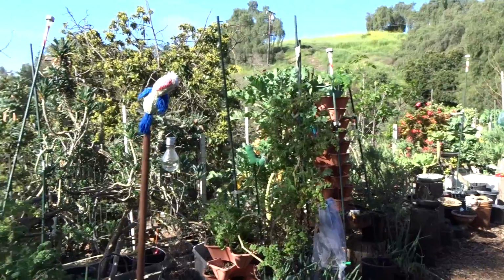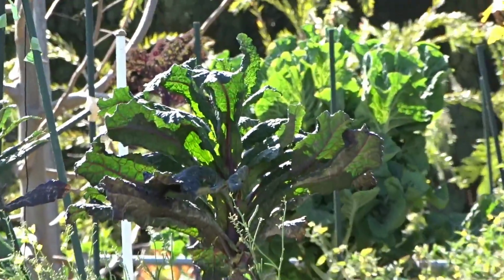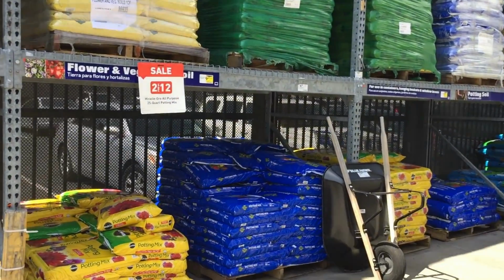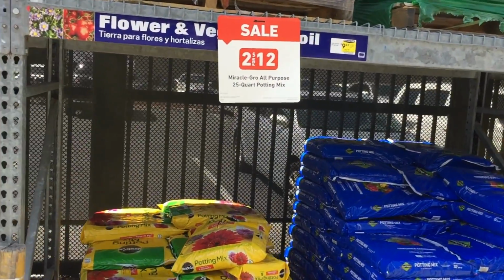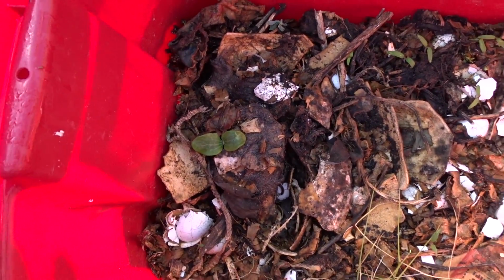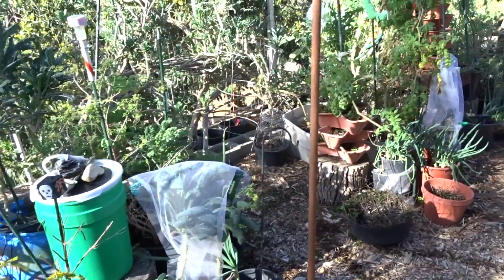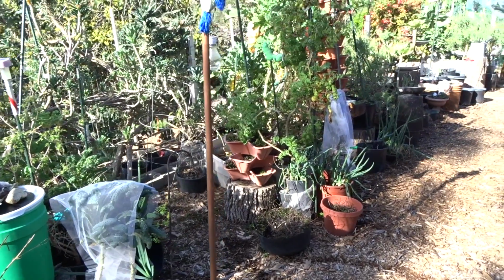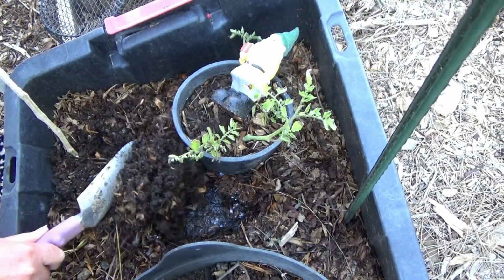EASY Compost Dump & Plant NO Turn Vegetable Seeds Grow NOW-Tomatoes Peppers Squash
I compost almost everything in a Cold Compost Method, so easy and the plants love it and so do the Earthworms, food scraps and leaves are food for your plants, like Nature.